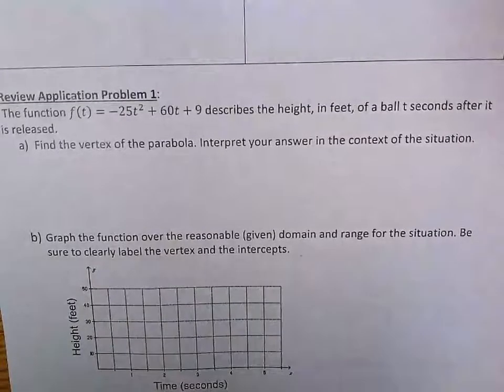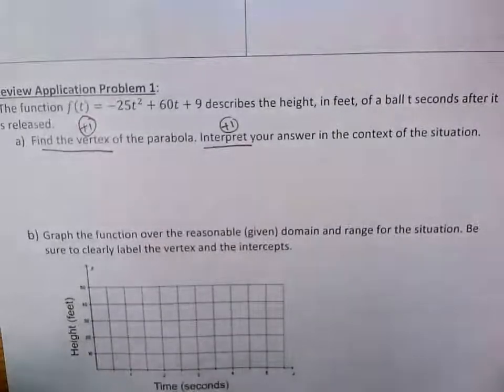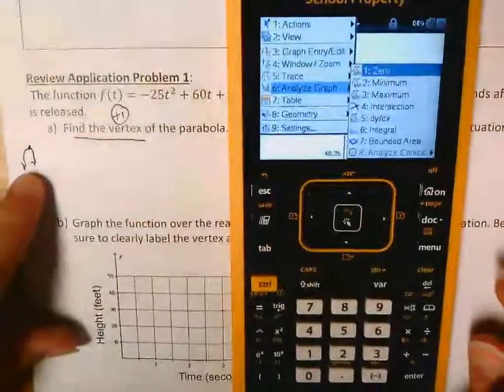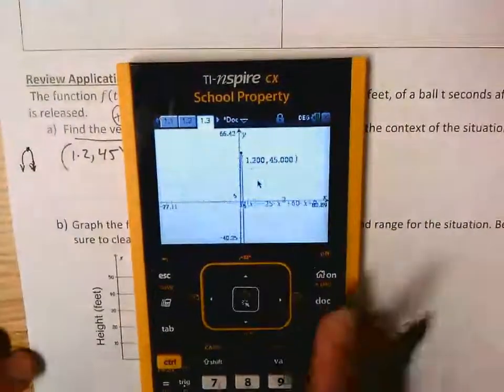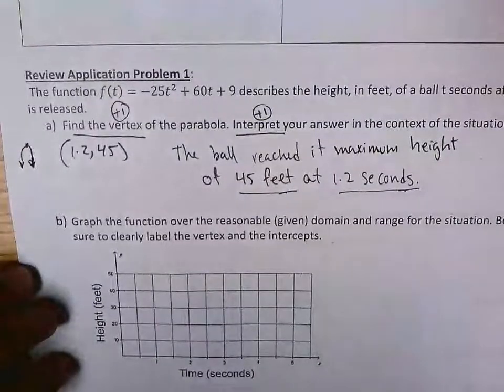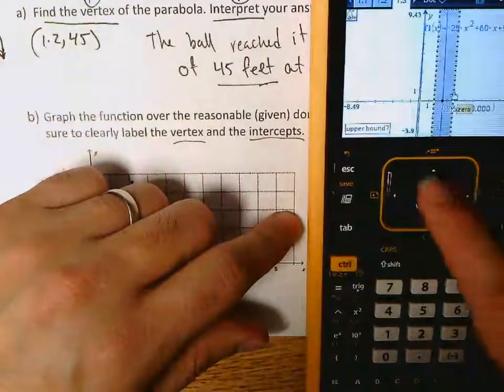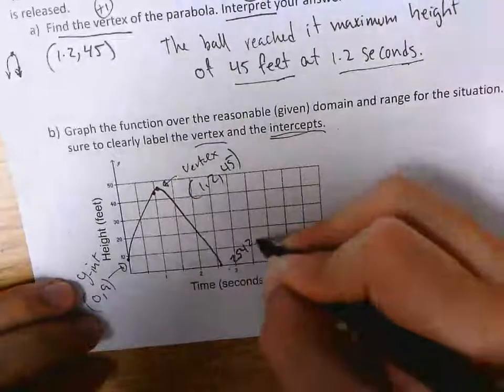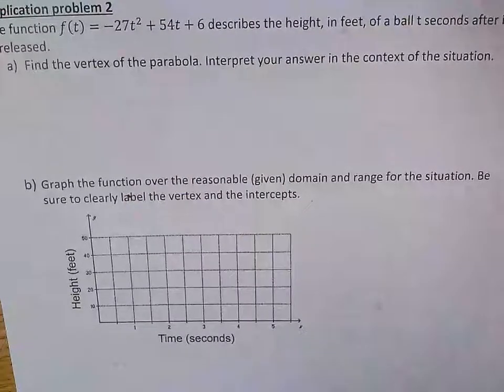Quadratic Equations (Identifying and interpreting the vertex)